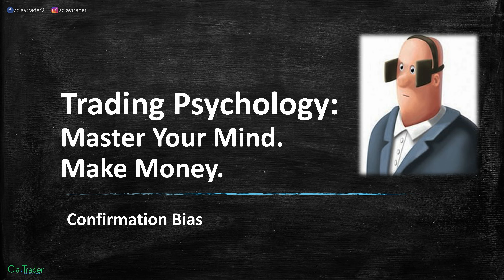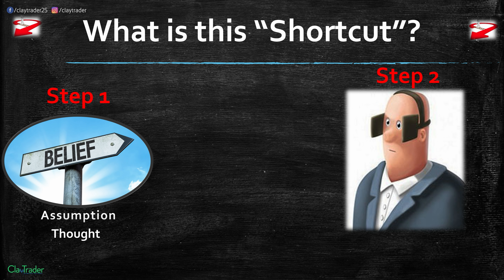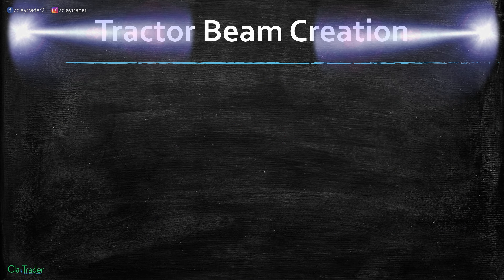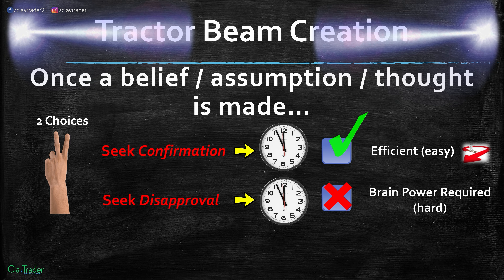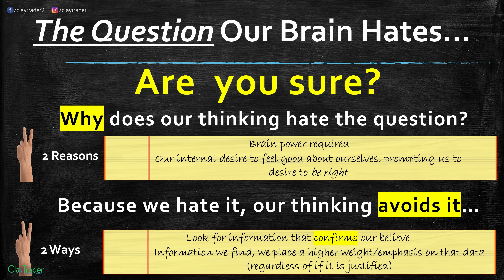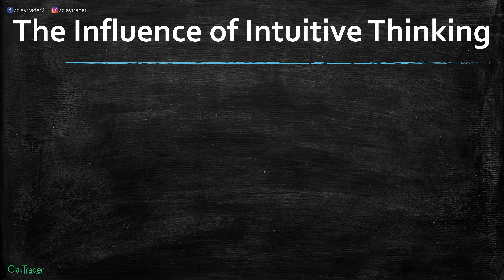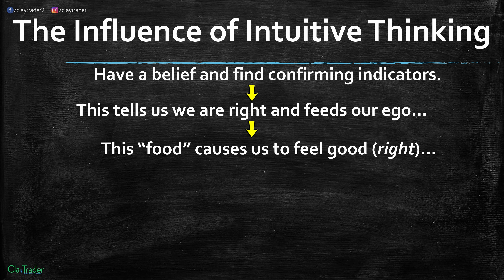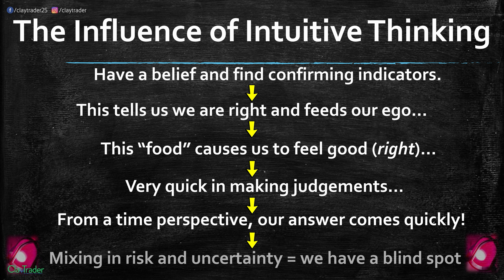Trading Psychology: Confirmation Bias (Class 4)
Trading Psychology: Master Your Mind. Make Money is my free online class where I do a deep dive into all things trader psychology. We’ve been doing lots of learning about blind spots within our thinking process as humans. In the previous class we discussed intuitive and deliberative thinking. These concepts are important as they will show up in our discussion of confirmation bias. One of the most interesting (and impressive in a bad way) dynamics of confirmation bias is how you can think you are avoiding it, but you’re not. In fact, not only are you not avoiding it, you’re making it worse! That may not seem to make sense, but it goes to show how crazy our mind’s can be when we have certain desires. I’ve been coaching and working with traders for over 10 years now and confirmation bias is one of the most common issues I come across. Let’s be aware of it and better understand it so it does not deceive us within our trading performance!